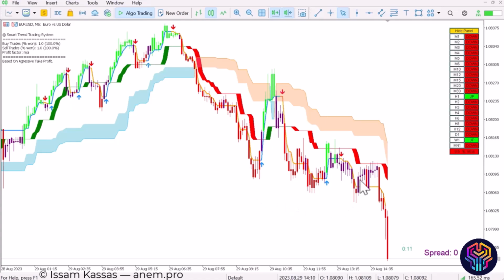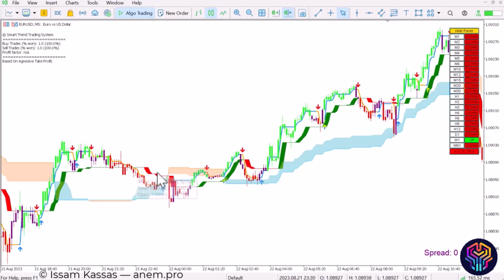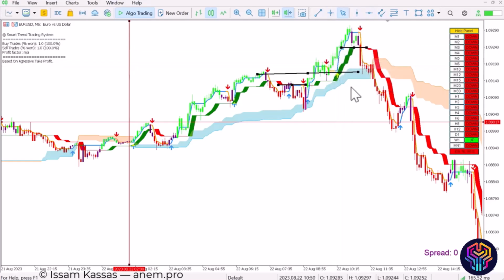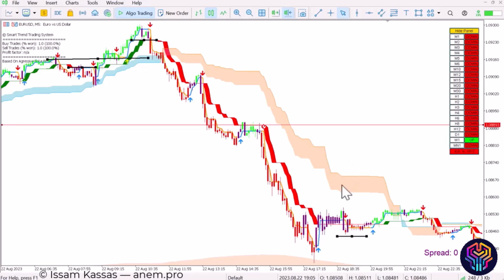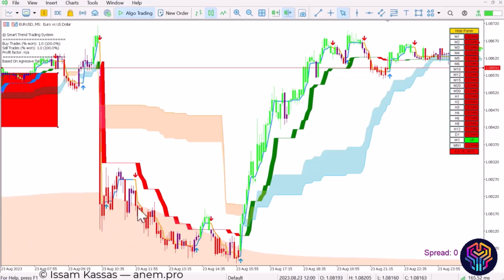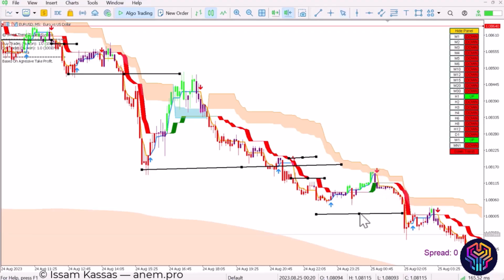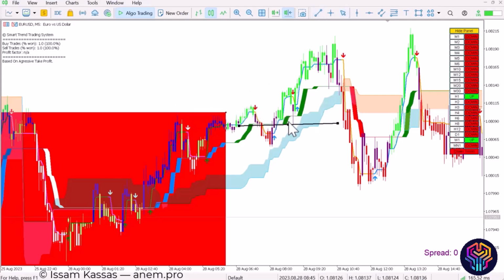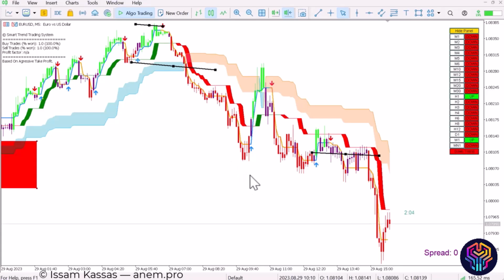Part 2: Deep Dive into the Trend Following Strategy